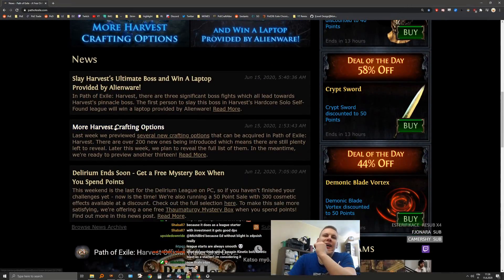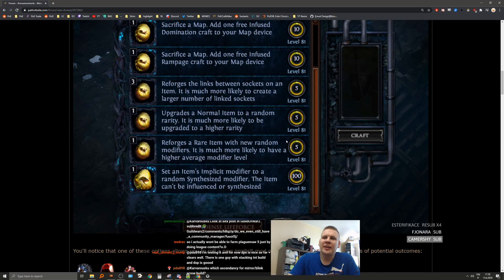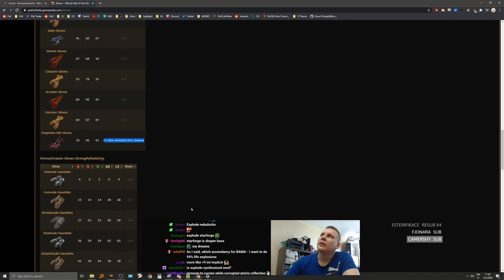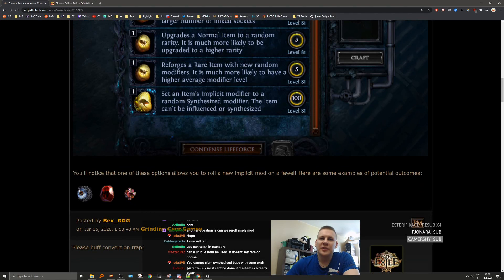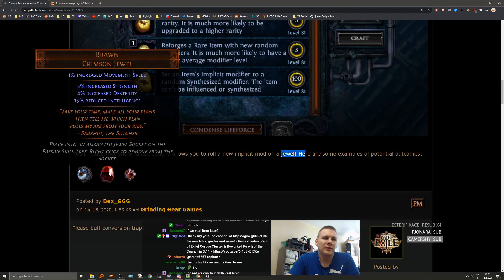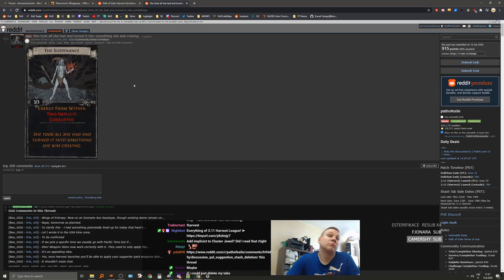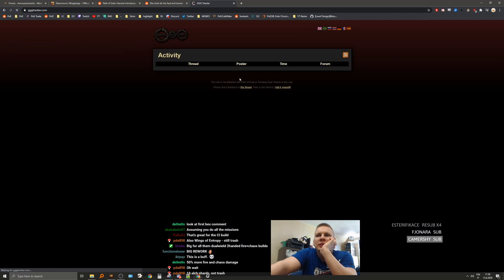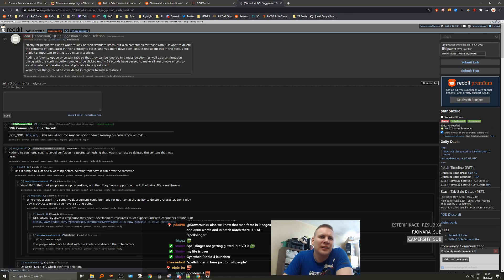[Path of Exile] Even More Crazy Crafts In 3.11 Harvest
▼ Check description below for TLDW and more ▼